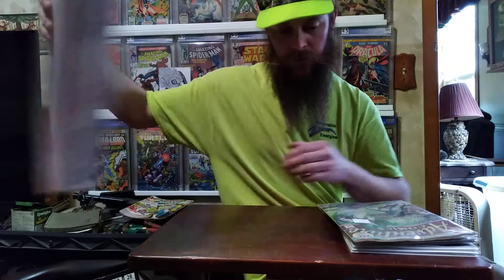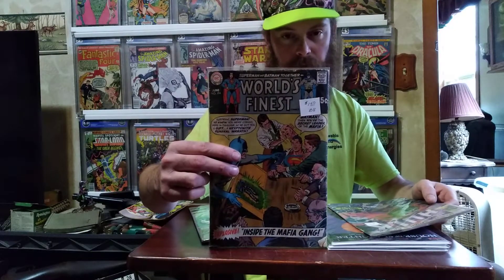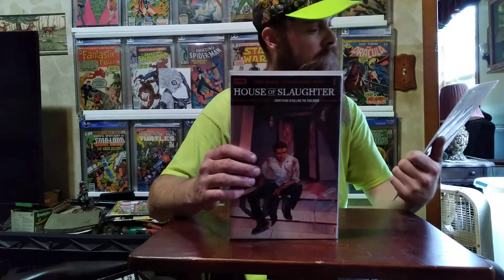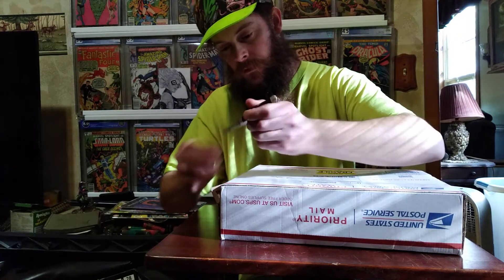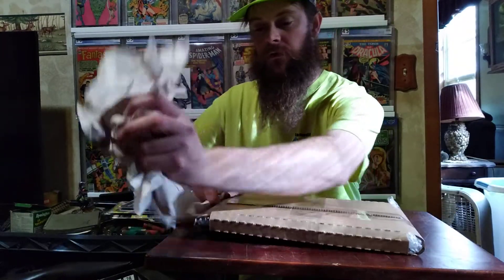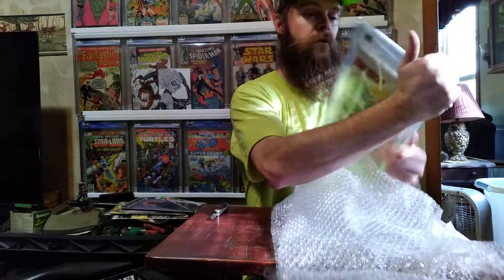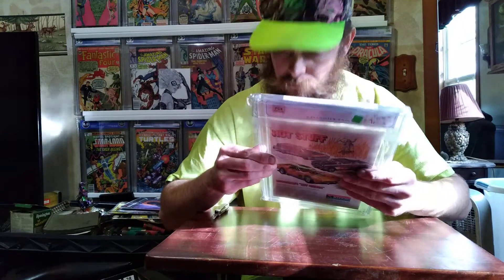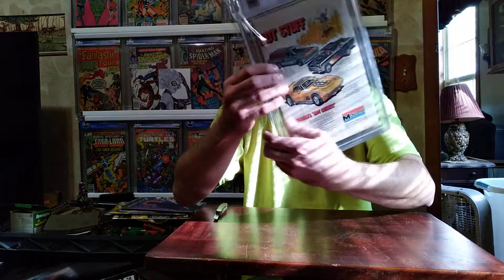PGX comic unboxing plus other pickups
IG is j88comics